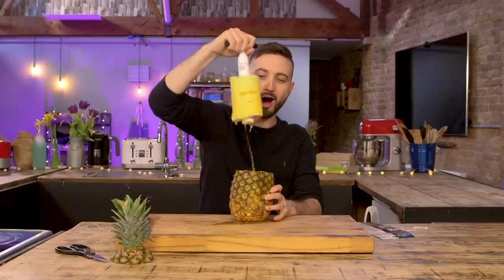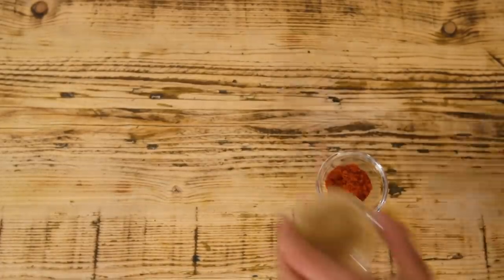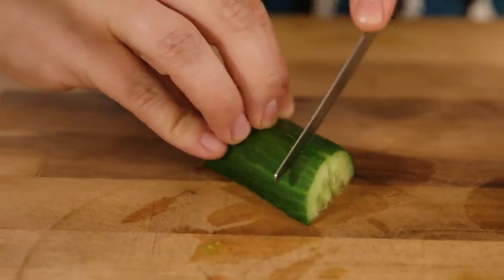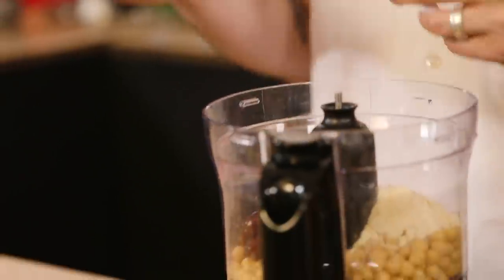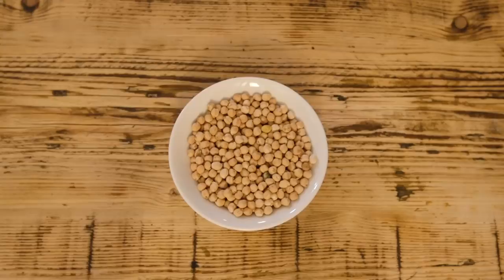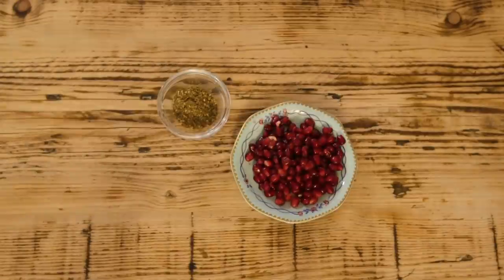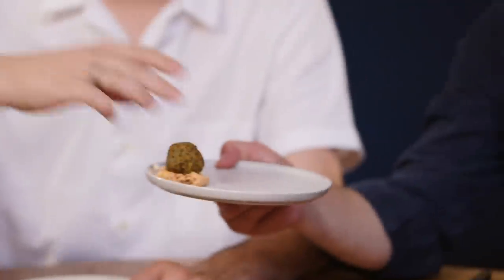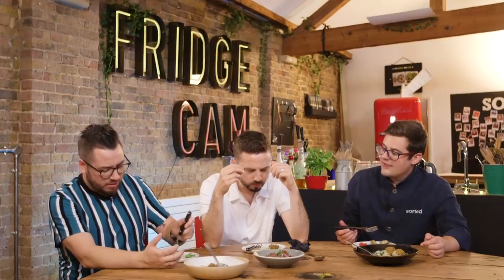10 Min Falafel vs Chef's Falafel - Which is worth the effort? | Sorted Food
Ad | More than 2, but not quite 4 Falafel recipes up for grabs this week! 3 fantastic dishes reviewed by Barry, Jamie and Ben to answer all of the important questions like “does sweet falafel ACTUALLY work?”

You can find the recipes we made here…

Huge thank you to Kenwood for sponsoring this video and providing us with some of their awesome products. You can check out the products we used

WANT TO SUPPORT SORTED?? Here's how to get involved...

Which Falafel recipe was your favourite?